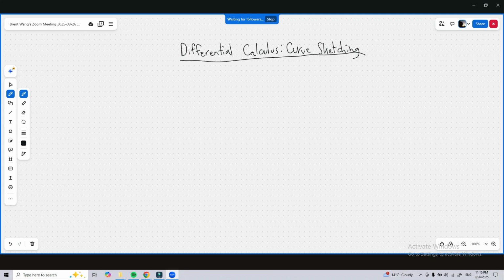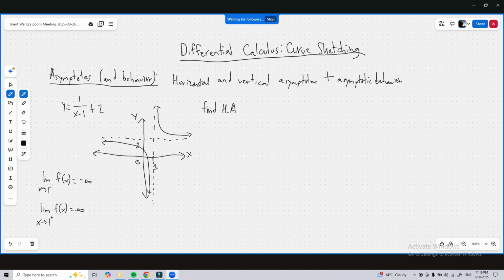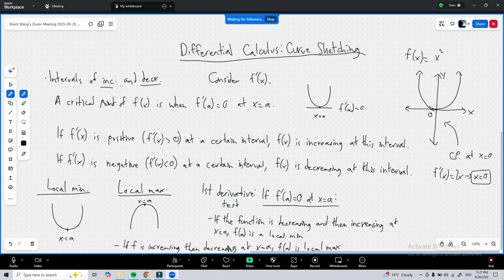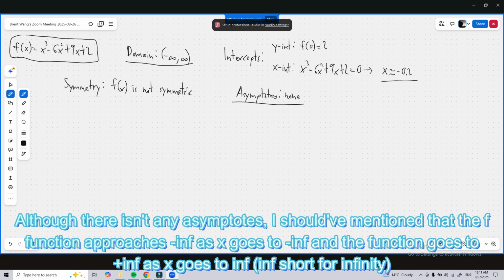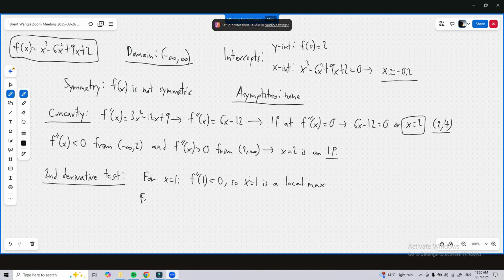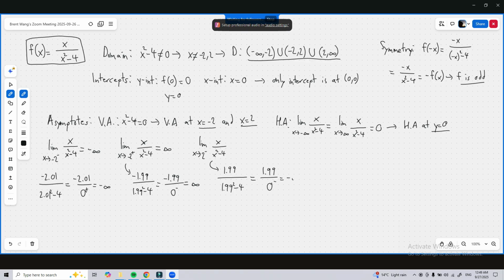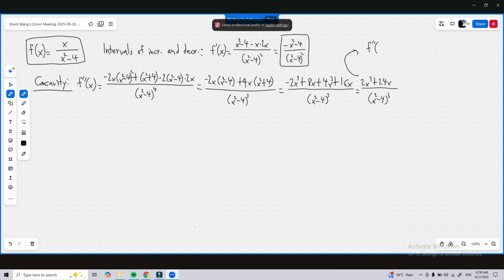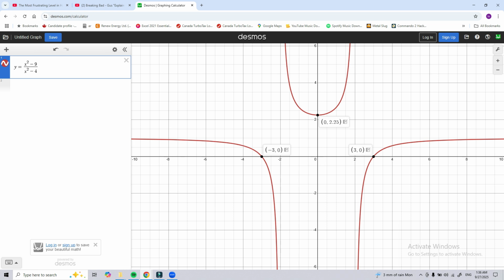Differential Calculus: All About Curve Sketching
In this video, I show you how to sketch any curve using a checklist: domain, intercepts, symmetry, asymptotes, critical points, and inflection points.

Some key concepts include:
-Symmetry: is the function even (f(x) = f(-x)) or odd (f(-x) = -f(x))?
-Asymptotic behavior: are the one sided limits equal to positive or negative infinity as x approaches a from the left and right hand sides?
-1st and 2nd derivative tests for critical points
-Where is the function increasing and decreasing? ( f'(x) )
-What are the intervals of concavity for each function? ( f''(x) )

Timestamps:
0:00: curve sketching concepts
20:28: example 1 (polynomial)
31:30: example 2 (rational function)
51:19: example 3 (practice problem for you)